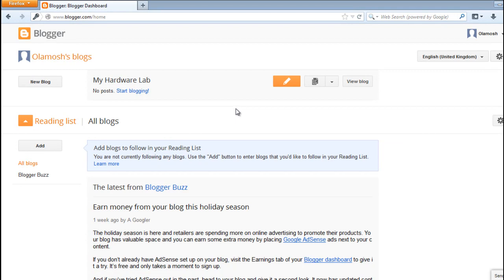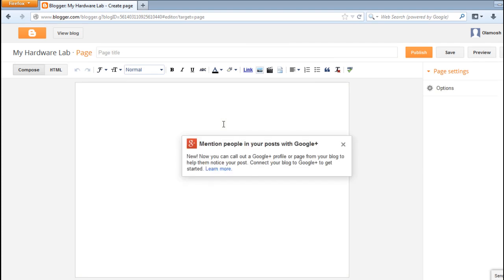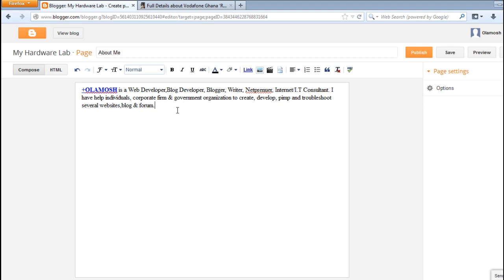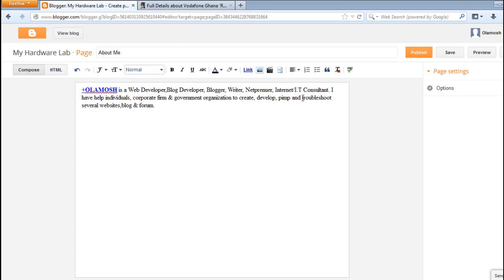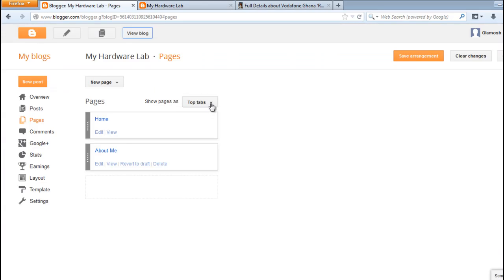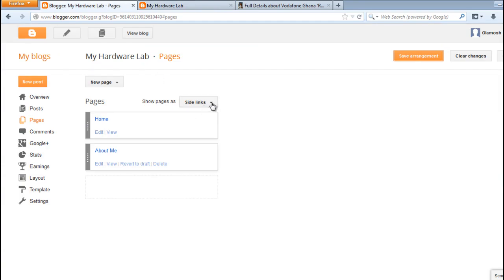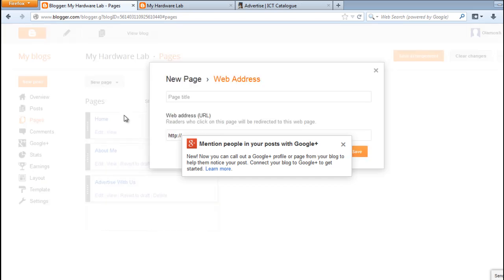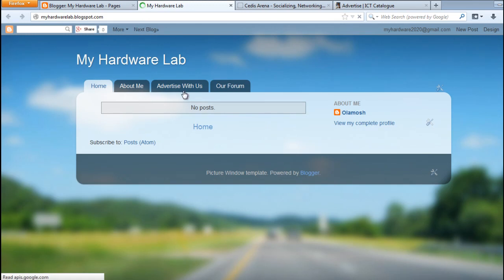06 Creating Pages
know how to create pages on your blog